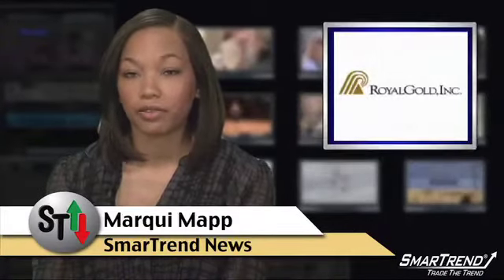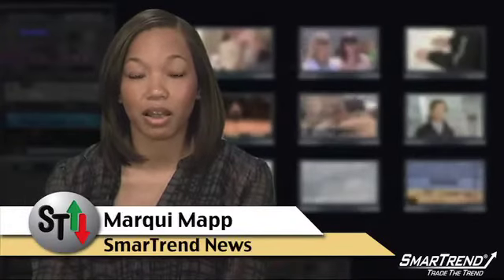Royal Gold (RGLD) Upgrade Alert, Watch for 10% Technical Downtrend Reversa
Royal Gold (NASDAQ:RGLD) upgraded to Buy from Neutral, target raised to $54 from $52.5, at UBS. The stock closed Friday at $43.82 on volume of 1,115,600 shares, above average daily volume of 755,721.
Royal Gold is currently below its 50-day moving average of $49.23 and below its 200-day moving average of $48.15.
SmarTrend is bearish on shares of RGLD and our subscribers received a Downtrend alert on June 23, 2010 at $48.72, which has returned 10 percent to date